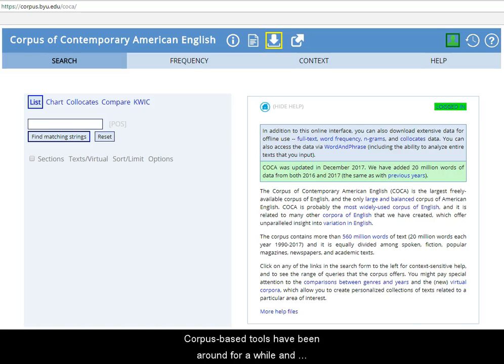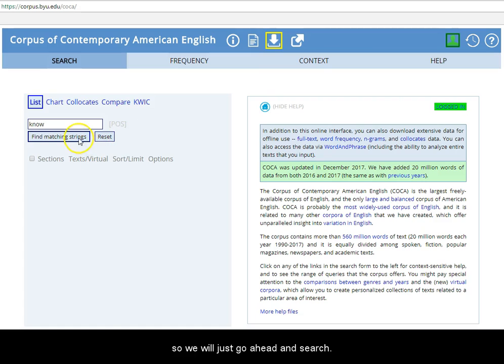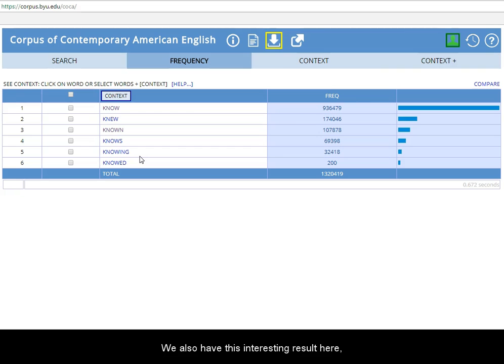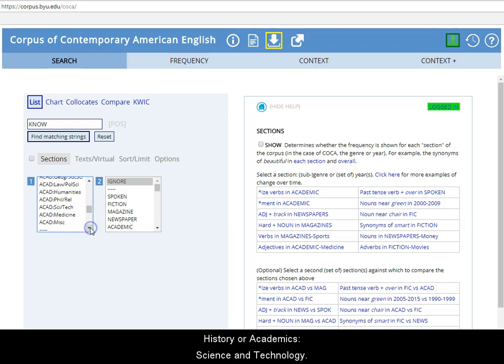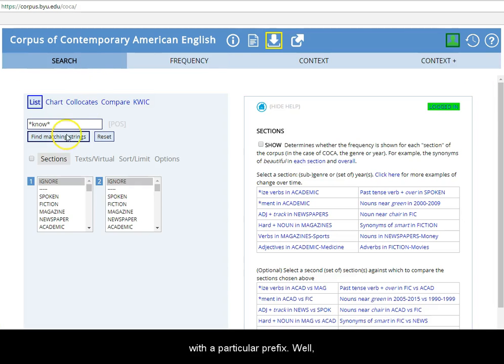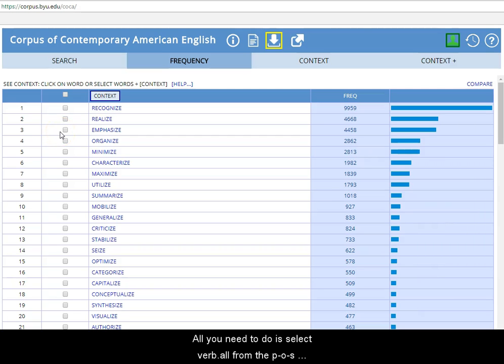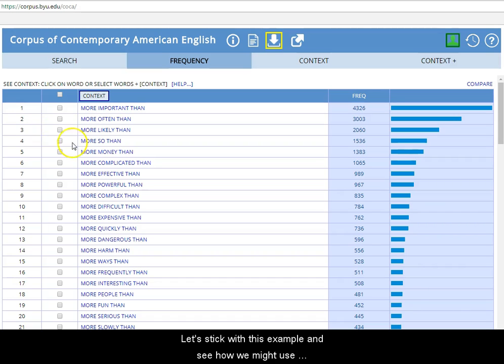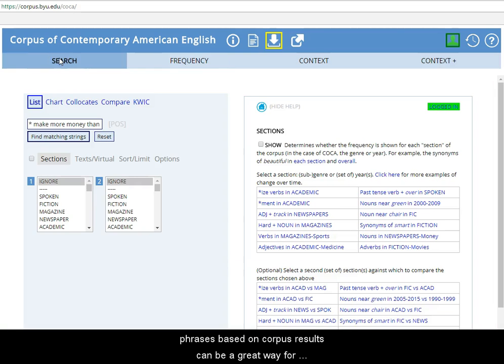Using COCA's List Search for Instructors